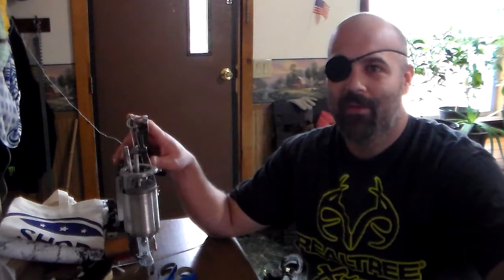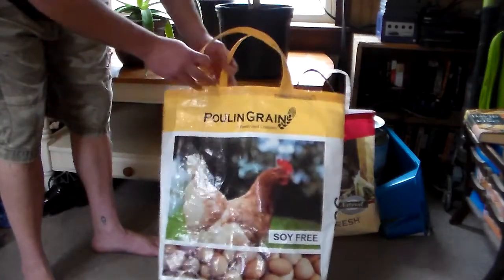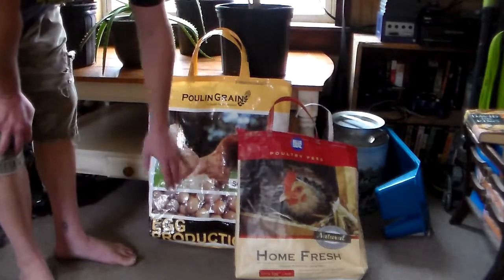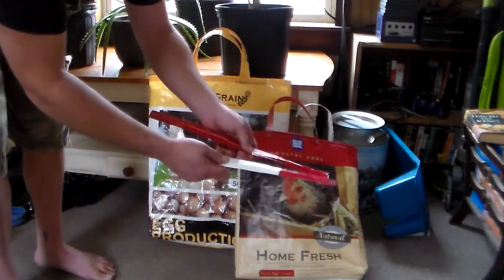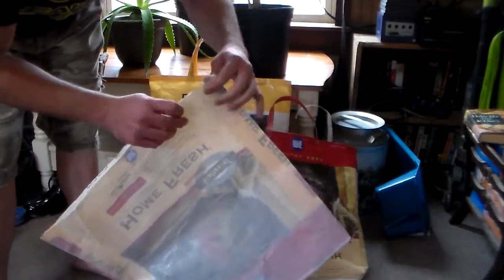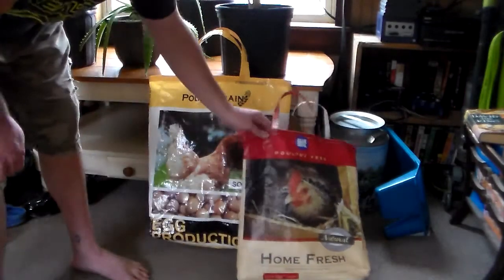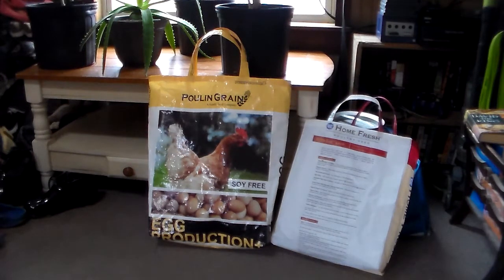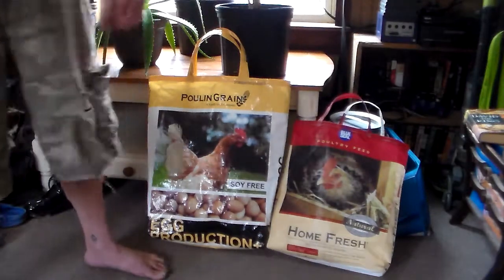How To Make Reusable Shopping Bags Out of Old Grain Bags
First, start off by cutting off the bottom where the end of the bag is sewn together. Then measure 3 inches up from the bottom that you just cut and cut a straight line across the bag.  This strip that you just cut off will be the material for the handles.  Cut the strip in half, so you have two pieces.  Then fold the strips long-wise to reinforce the handles.  After the strips are folded you can run a line of stitches down the folded handle to secure the folds.  With your grain bag turn inside out; sew the bag back together at the bottom. Then sew dog ears on the sides (make triangles in the corners, so the bag will have a flat bottom).  Now you can sew on the handle and take it for a spin!!